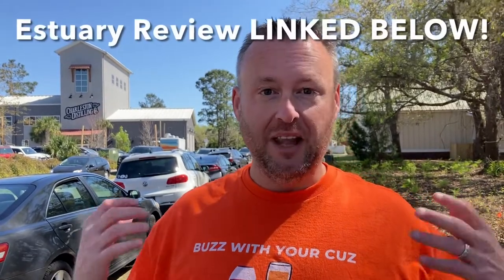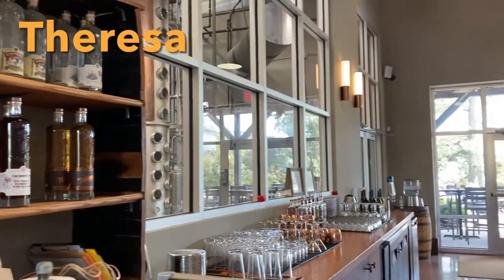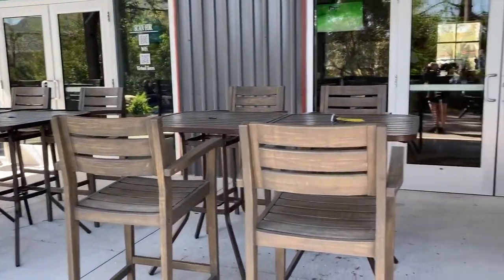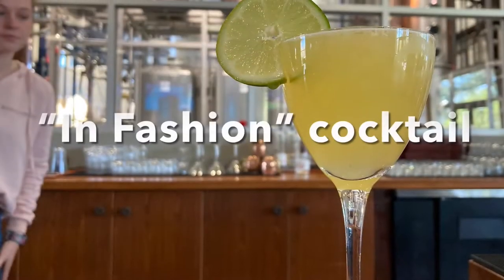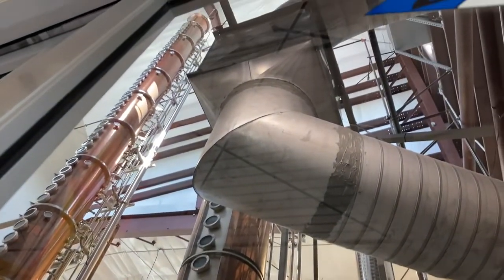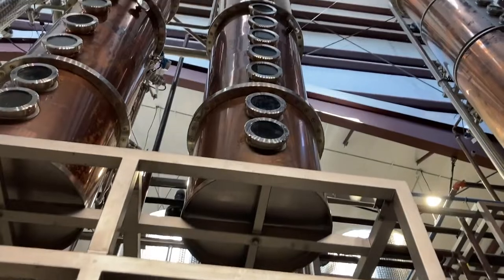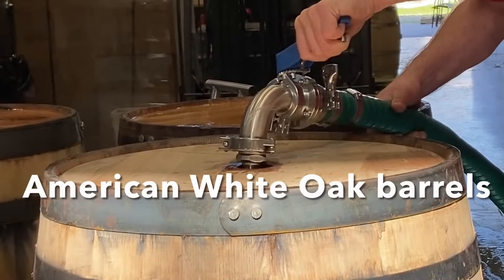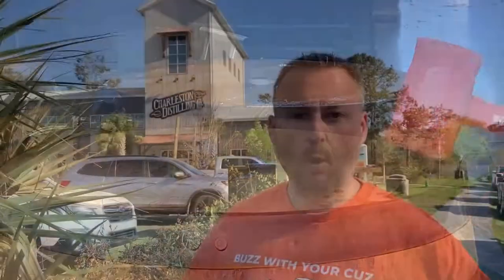Welcome To Charleston Distilling Co | Johns Island, SC | Charleston Road Trip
Come take a road trip with us as we discover new Distilleries along the East Coast, today in which we're featuring one with the TALLEST column on the East Coast, creating a distillation process of 90x. The result being extremely smooth spirits! This family run business is a must see on your next trip to Charleston. And, it's right next door to the Estuary Bean & Barley that we reviewed earlier this month. A place serving up booze in the form of brews and wine; and coffees.

Charleston Distillery address: 3548 Meek's Farm Rd, Johns Island, SC 29455

❤︎ Theresa & Cam

Take a look at our new Buzz with Your Cuz and channel merchandise, with limited seasonal offerings

⬇️Other BAR TOOLS, for a Buzz with Your Cuz⬇️
Zero Proof: 90 Non-Alcoholic Recipes for Mindful Drinking:

LimoStudio, LMS103, Soft Lighting Umbrella Kit, Day Light Color:

EDITING SOFTWARE by WeVideo, Professional Version

SOCIAL MEDIA MANAGER TOOL, as of this past January 2022, we are now using SmarterQueue so we can focus on life as a whole, and not have to individually post to our multiple social media platforms. As you see posts on Instagram, Facebook and Pinterest, those are now auto-populating by SmarterQueue.